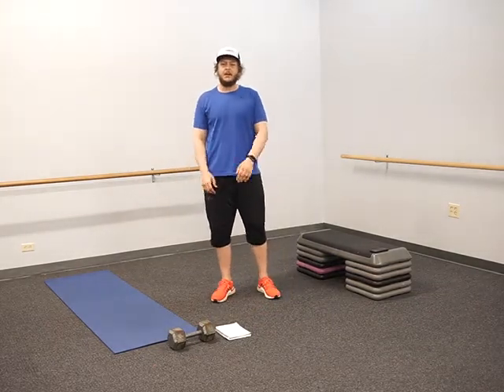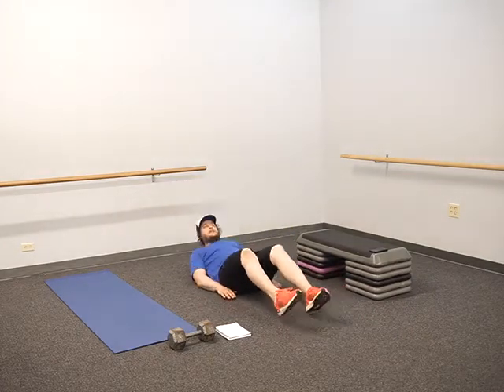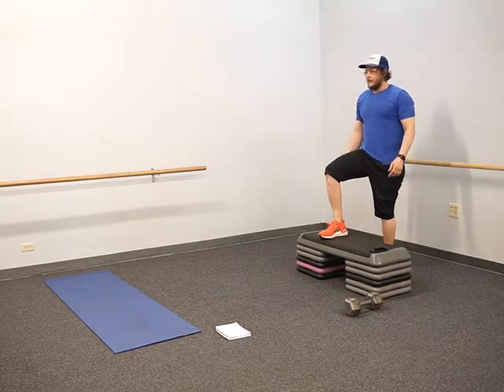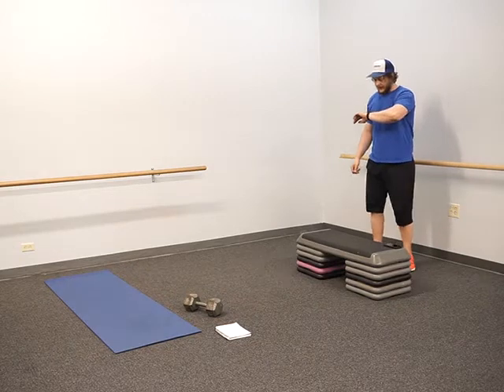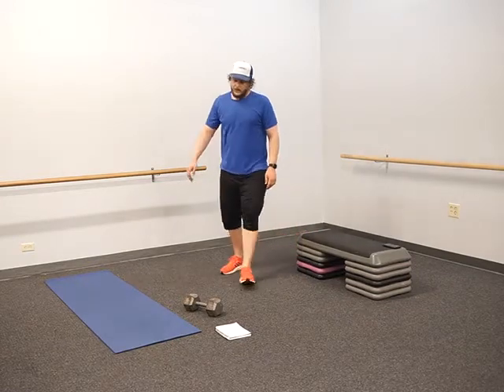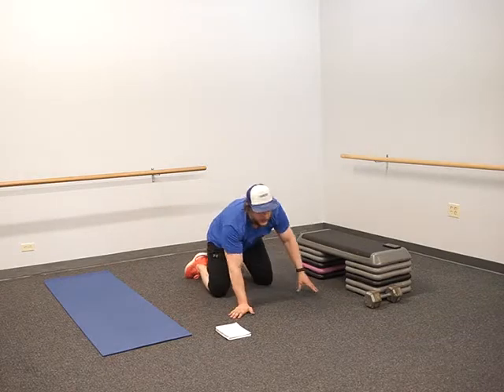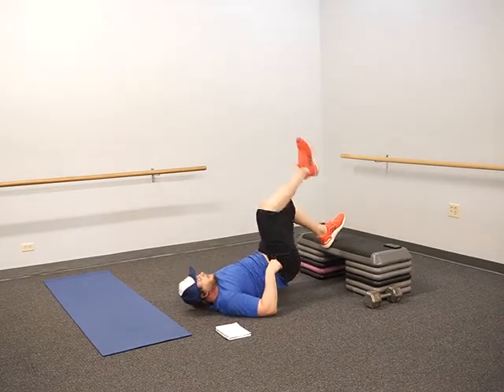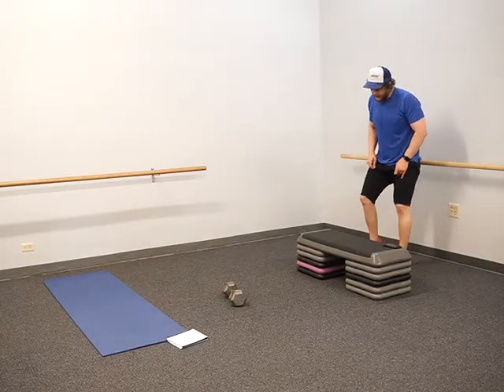Insideout Fitness Workout 24 MINIMAL EQUIPMENT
WOOOH! That was a good one kids.  All you need is a small weight or dumbell and a stairway.  The workout is posted below, let me know what you think.  Good Luck!

(:35) squats 16
(1:15) wall pushups 12 normal/ 12 hands turned
(1:54) ab leg raise 12
(2:25) crab walk kick 16/16
(3:13) weighted descending squats 4/4/4
(3:59) pushups wide 4/ neutral 4/ narrow 4
(4:32) dumbell rows 16/16
(5:26) ab dumbell reaching plank 10/10
(6:10) exploding step ups 12/12
(7:00) bench dips 12 normal/ 12 hands turned
(8:00) dumbell single leg deadlift to raise 8/8
(9:30) wall sit w/ swimmers 12
(10:00) toe touches 12/12
(10:40) ab weighted full crunch through 12
(11:26) curtsy squat 12/12
(12:40) seated concentration curl 12/12
(13:40) seated stair jump 8
(14:40) pike pushup to regular pushup 6/6
(16:01) stair bridges 12/12/12
(17:13) ab trunk turns 12/12
(18:00) pliae drop squat with curl 8/ with front raise 8
(18:50) marching bridges 16/16
(19:30) tricep skullcrusher in bridge 16
(20:04) push w/ bird dog 8/8
(21:08) dumbell snatch 10/10
(21:54) stair jump 8